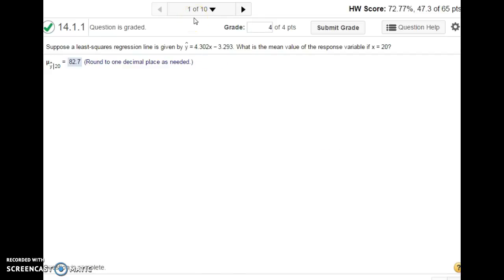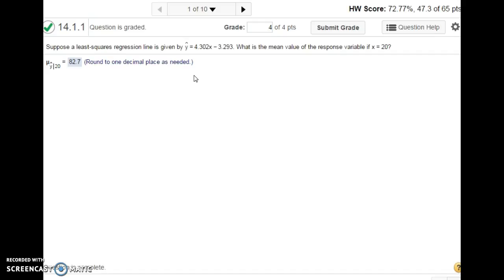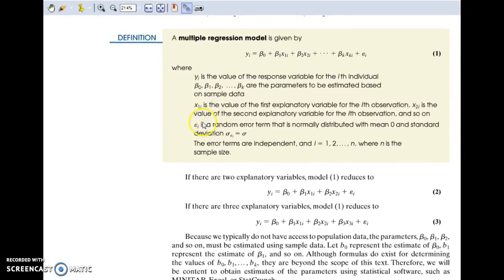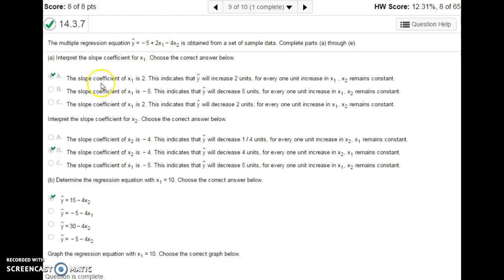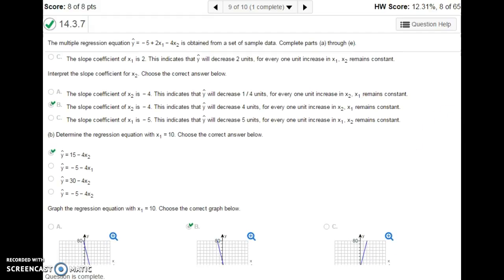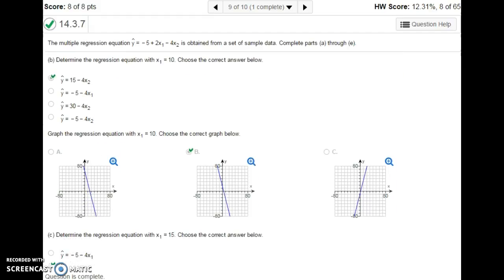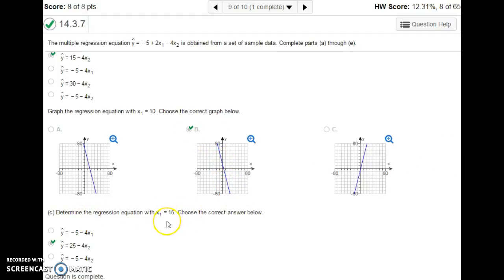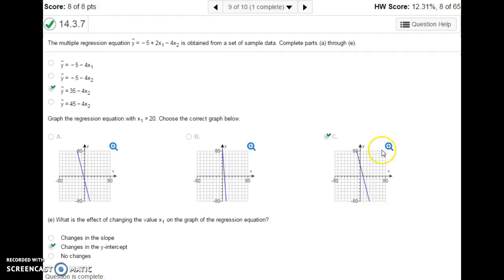Week 7 Help